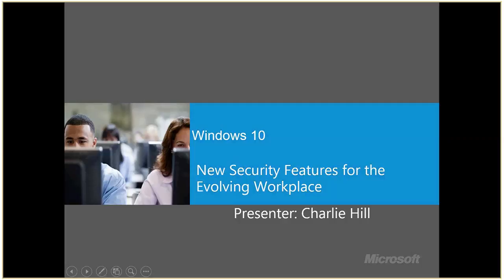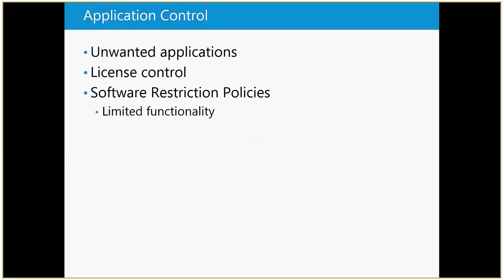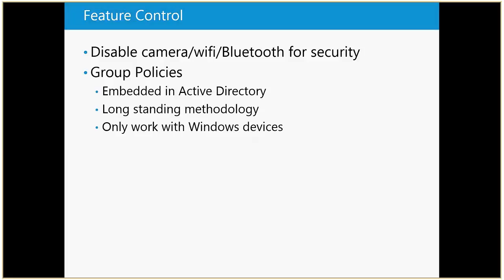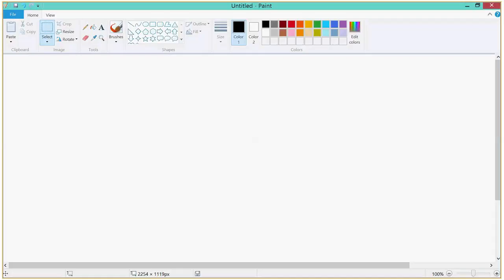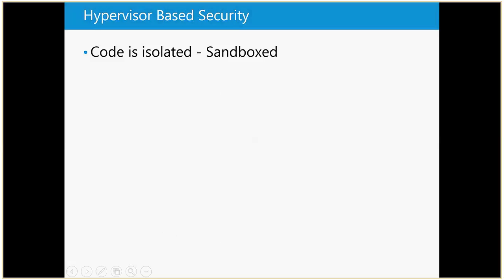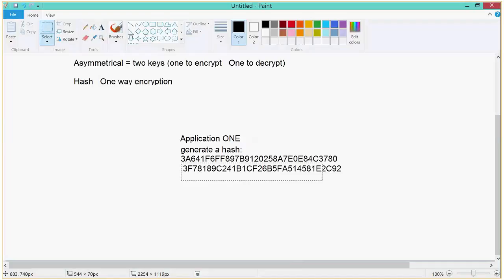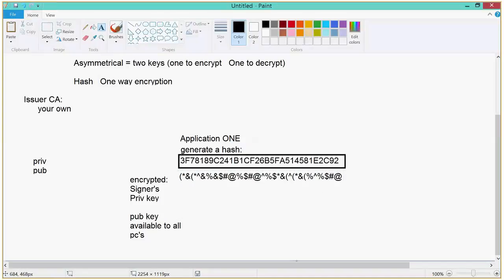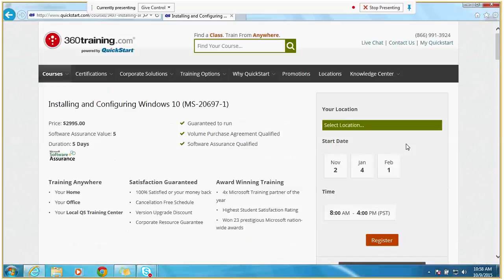Security Improvements in Windows 10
In this webinar we will review the features and benefits new to Windows 10 operating system like:

• Application Control
• Security Enhancements
• Device Guard